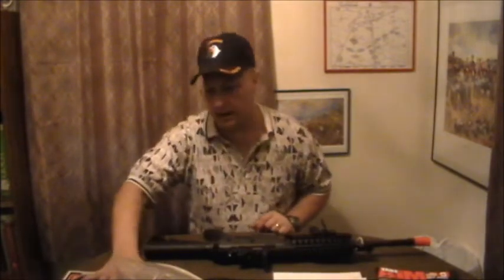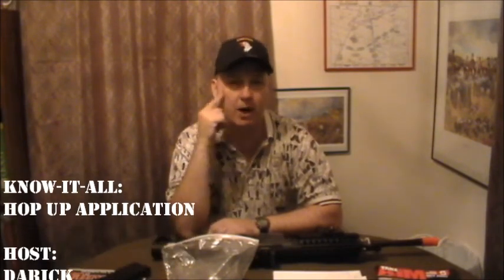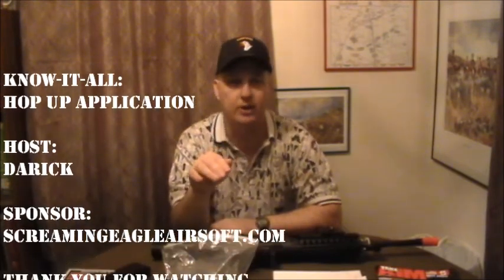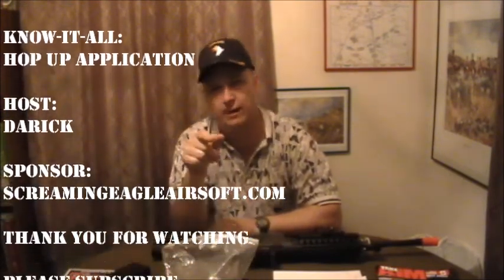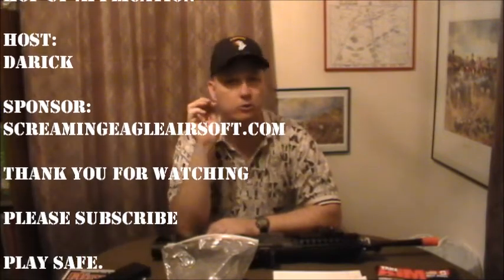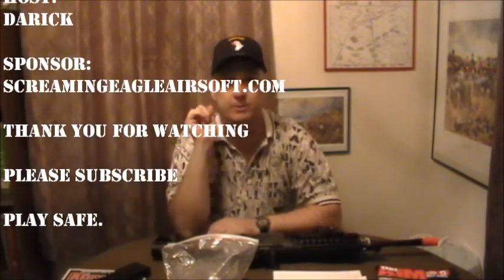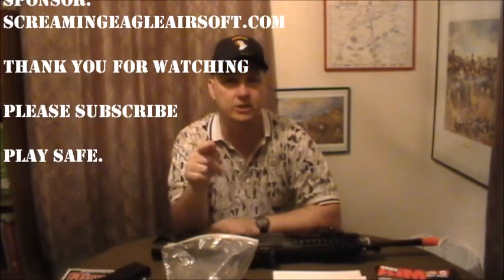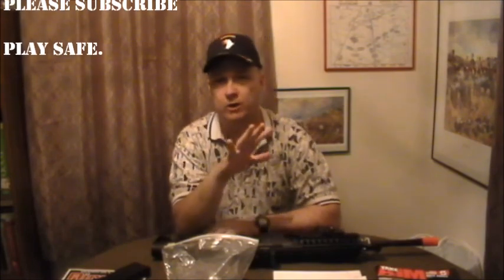Know-It-All: Airsoft Hop-Up Application and Use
Hosts another Know-It-All Video this time about airsoft Hop up and when & how to use it. what does it do?